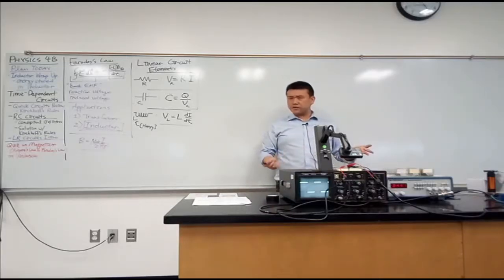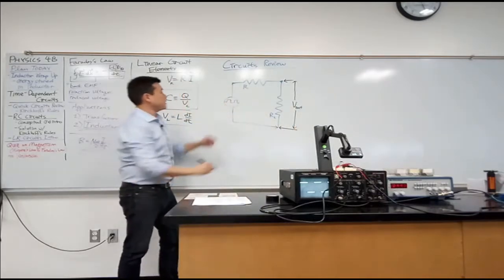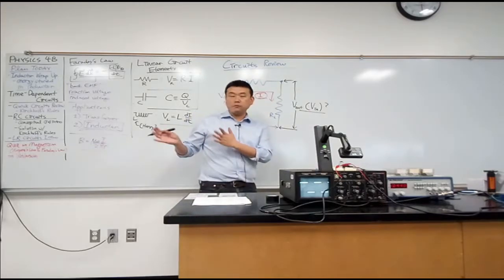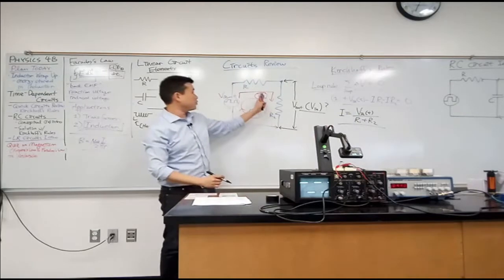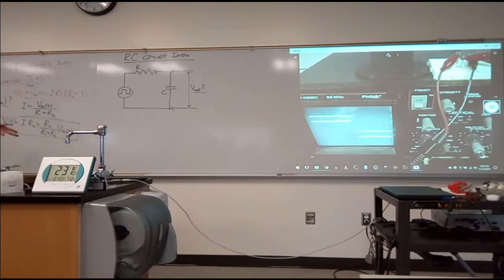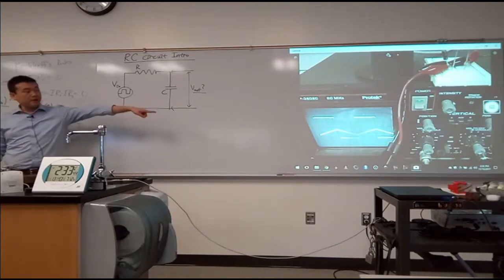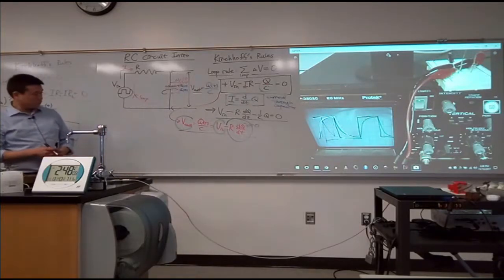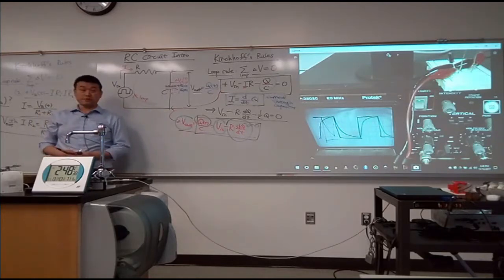Physics 4B - Time Dependent Circuit Intro (RC Circuit with Review)